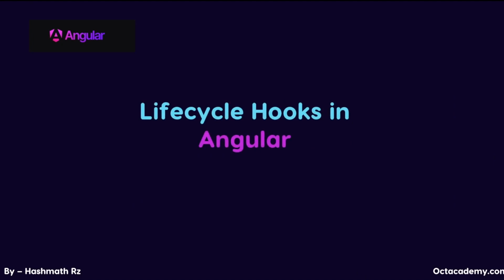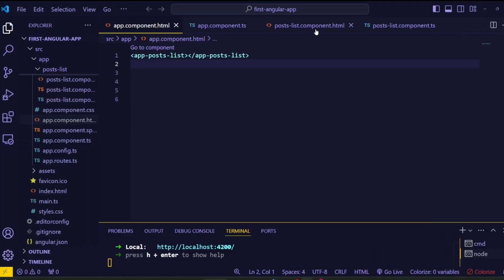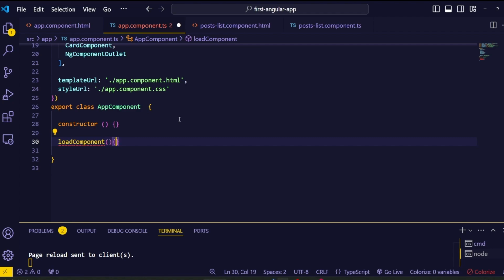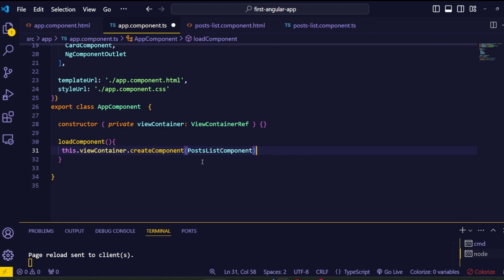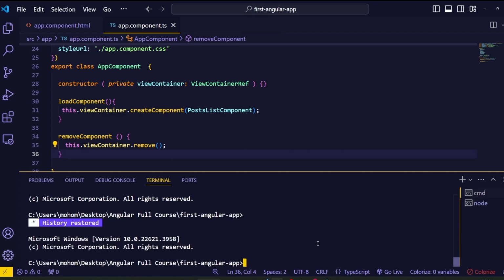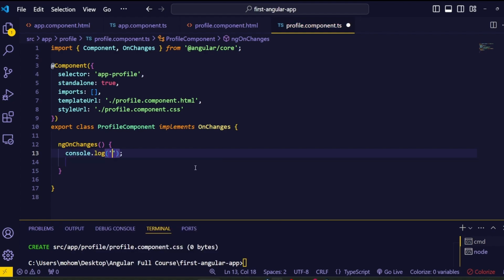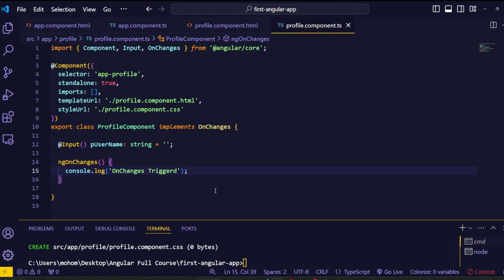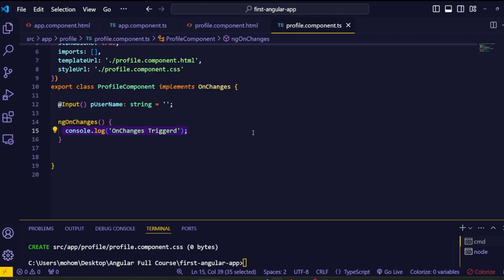Angular 18 Full Course (Part 17) - Complete Zero to Hero Angular 18 full Tutorial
00:00 Intro
00:24 Angular Lifecycle Hooks
04:12 Render Components Programmatically
12:00 NgOnChanges Lifecycle Hook